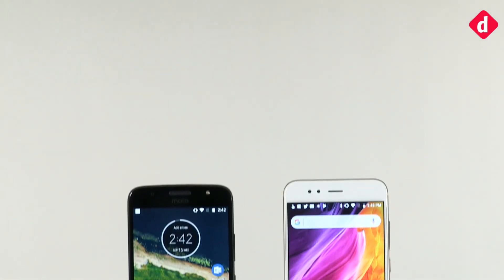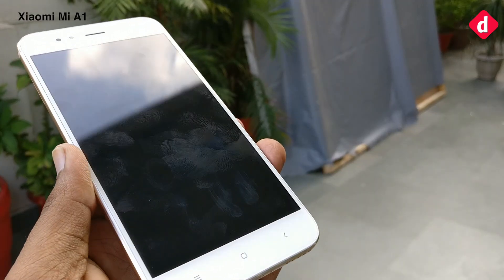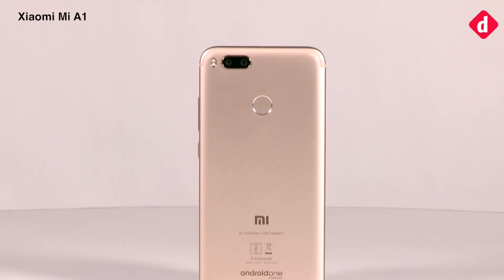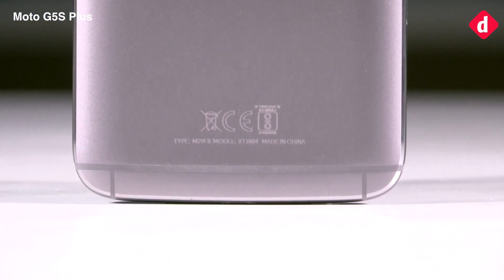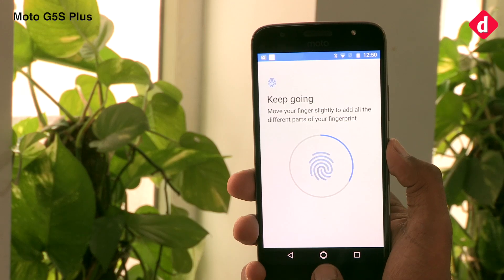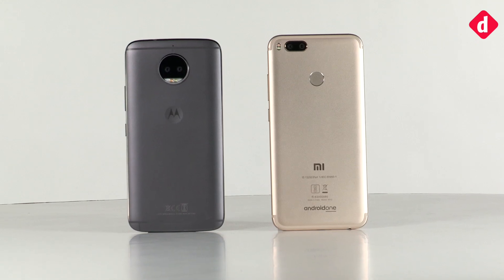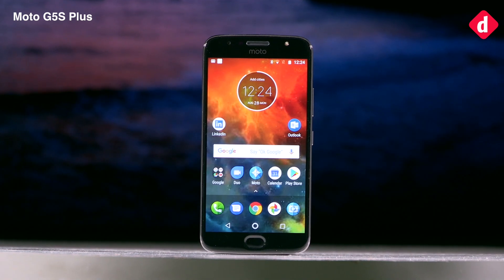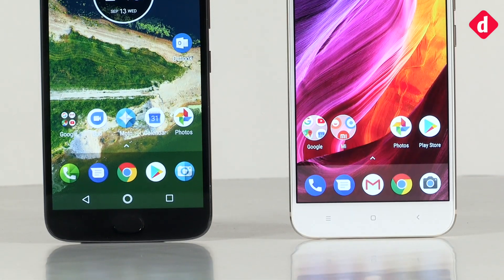Moto G5S Plus Vs Xiaomi Mi A1 - Design Comparison | Digit.in